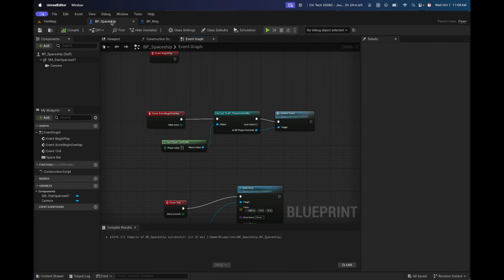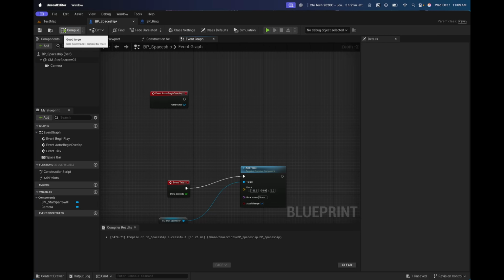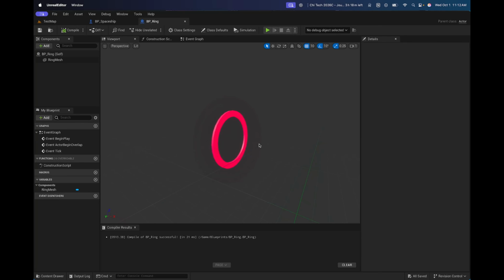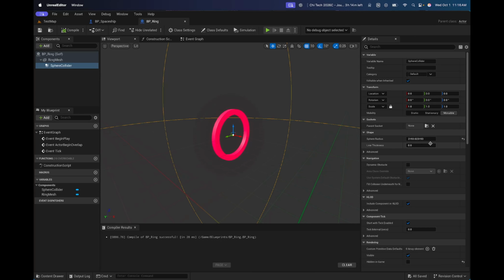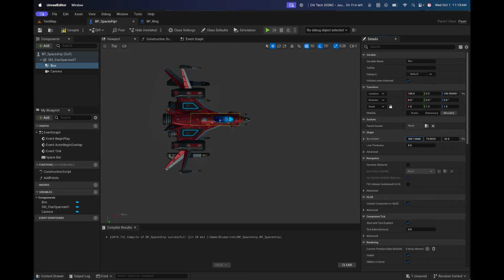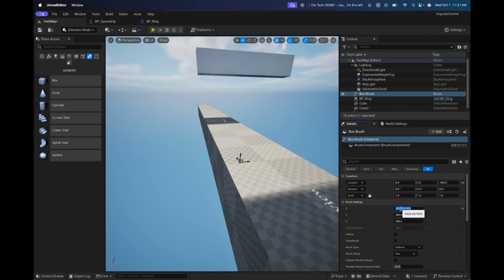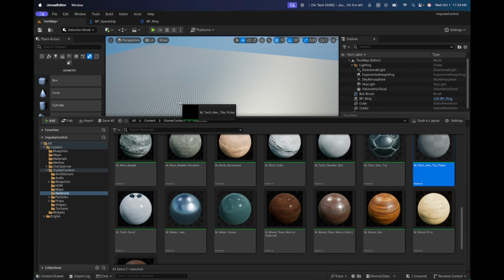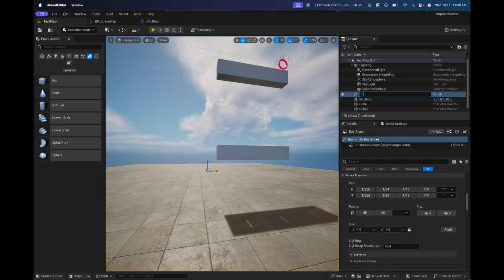Video 16 - Refactoring - Intro To Game Programming In Unreal